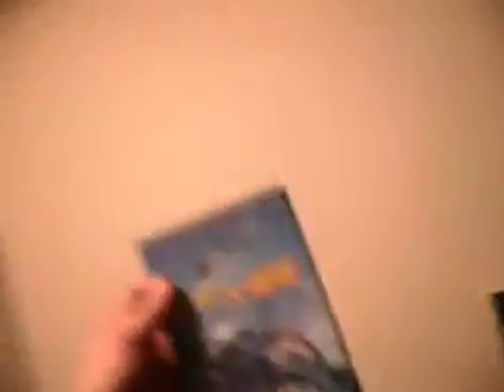Japanese SMD games ketp coming in to my collection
Hi Youtuber Here are some more Japanese SMD games ketp coming in to my collection.The pick up games are Super Daisenryaku+Tel Tel Stadium+Exile+Kyukai Douchuuki games.Ketp eyes on next video update on my Japanese mega drive collection.Hit 300 games mark now.cheers